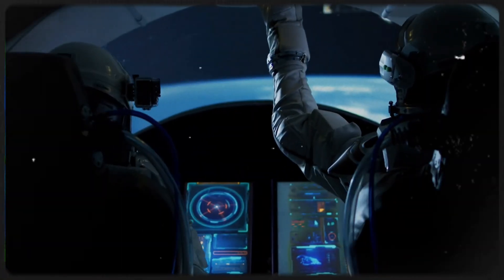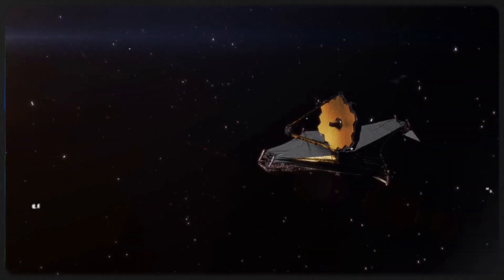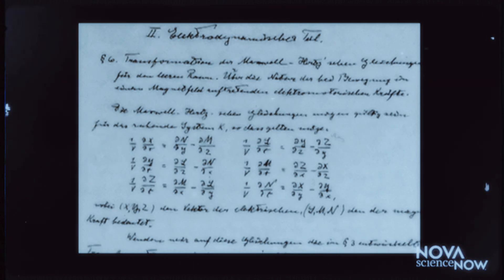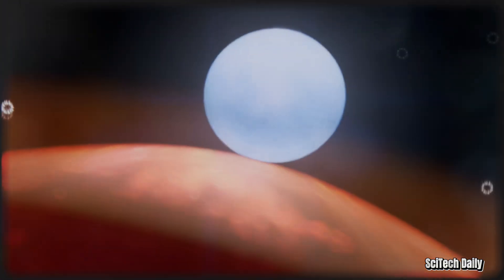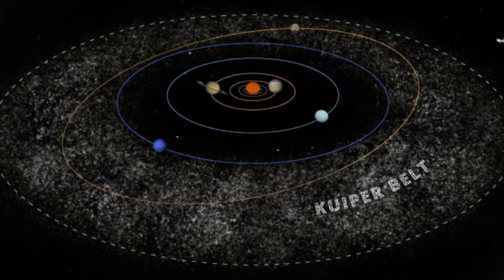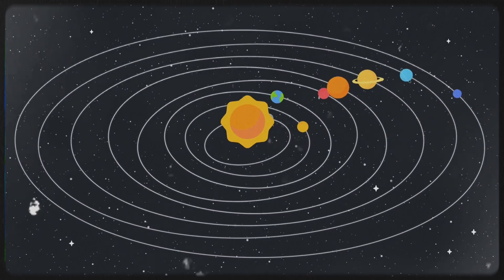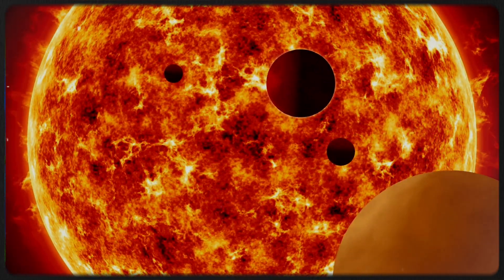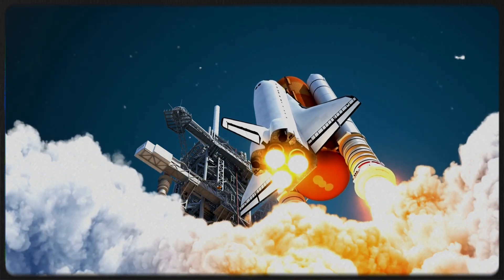The Image From The James Webb Telescope We Have All Been Waiting For!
Discover the groundbreaking image from the James Webb Space Telescope that has captivated the world! Explore the stunning details and unprecedented clarity of deep space, revealing new insights into the universe’s origins, distant galaxies, and celestial wonders. Join us as we dive into the science behind this highly anticipated release and uncover the mysteries that this historic image unveils.